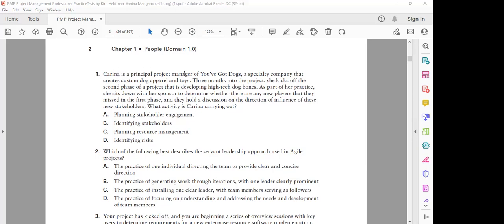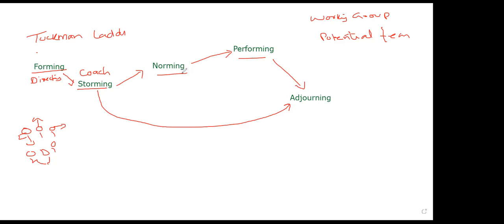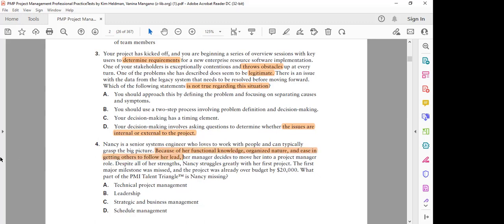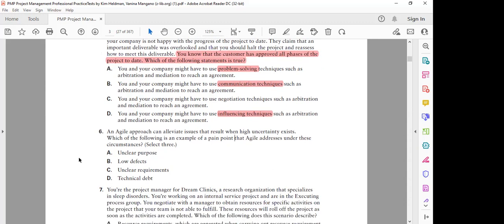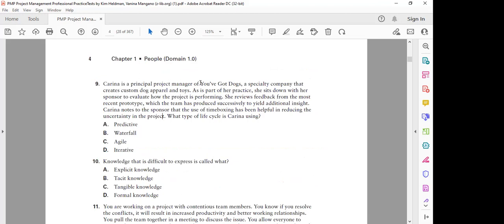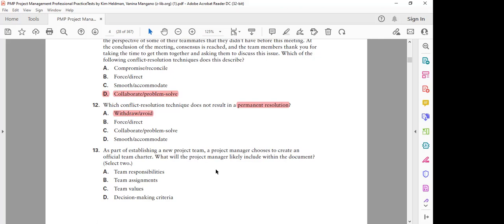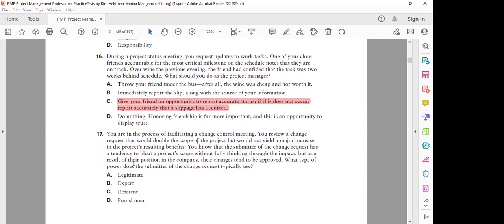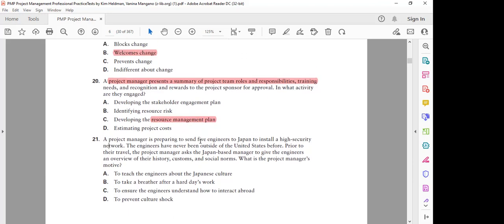Question Solving People Domain